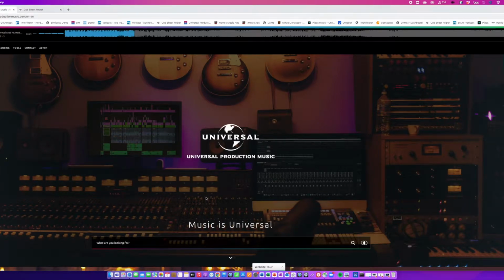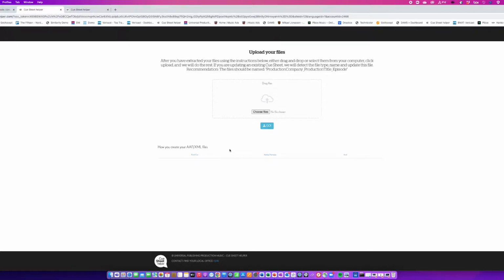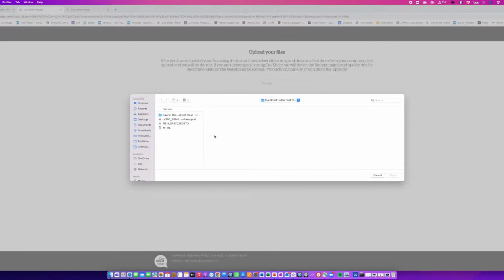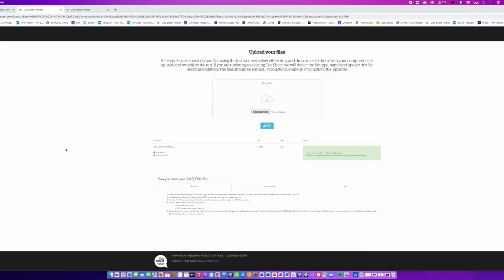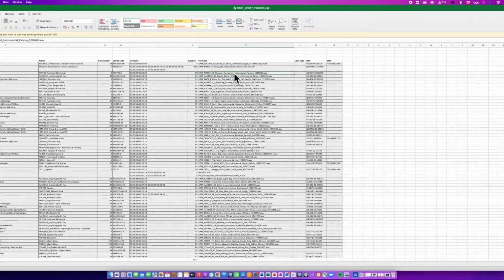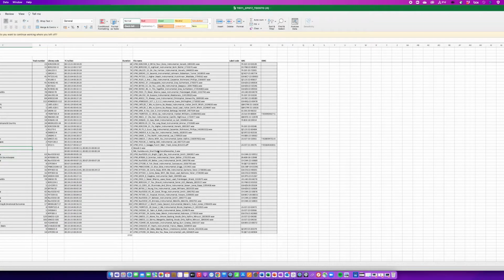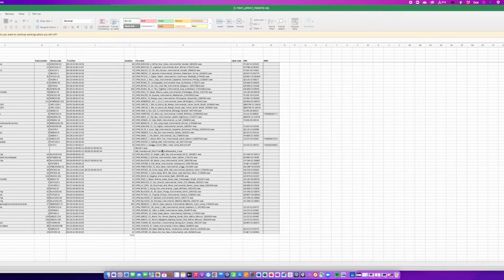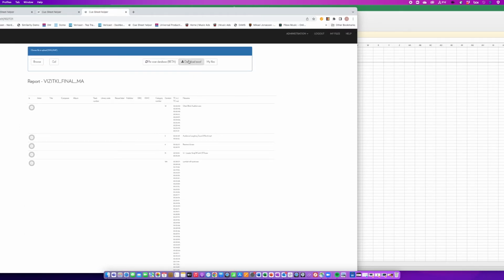Cue Sheet Helper guide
Meet the Cue Sheet helper; our new tool for Final Cut, Premiere and Avid users, where you can upload your production files and download an editable cue sheet instantly.